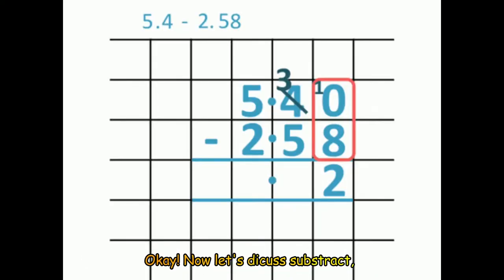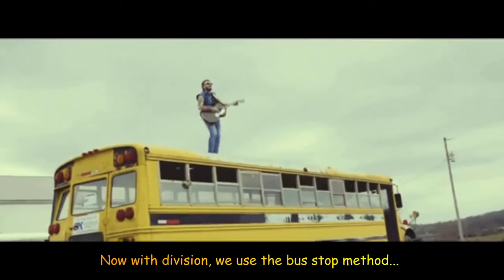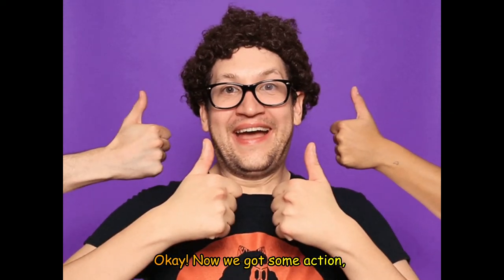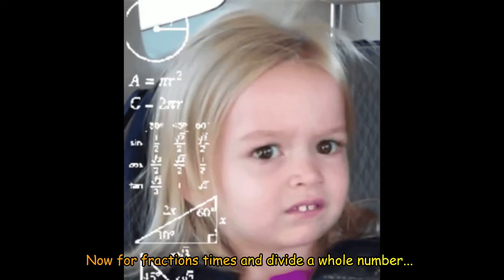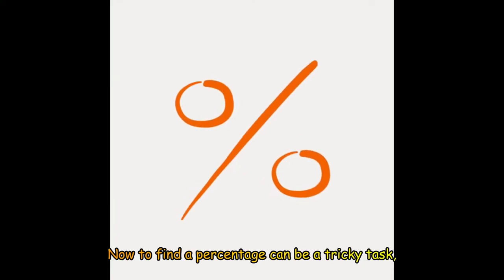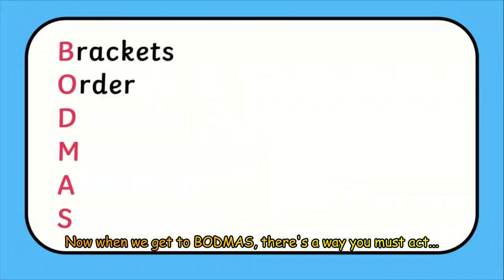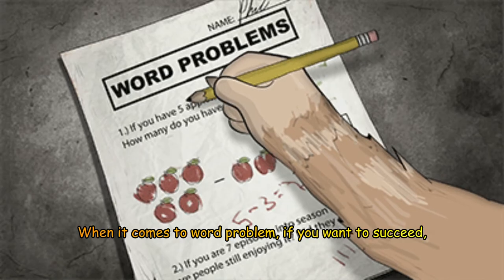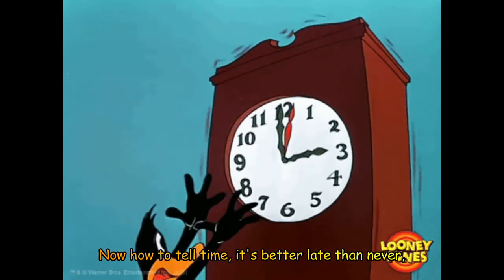Golden Rules - Mr B *Maths Song*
“Just follow these Golden Rules and you are going to fly!”

Credit: @f8entertainment for the beat 🎶

*Non-profit song; for the purpose of education